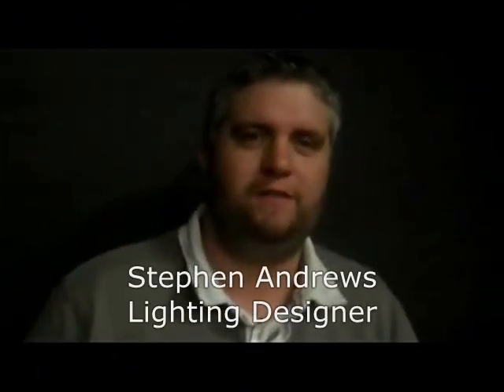The Golden Dragon, Order No.6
Week 6.

Production week in plymouth, featuring exlusive production photos, and interviews with Lighting Designer, Stephen Andres and a mystery guest.